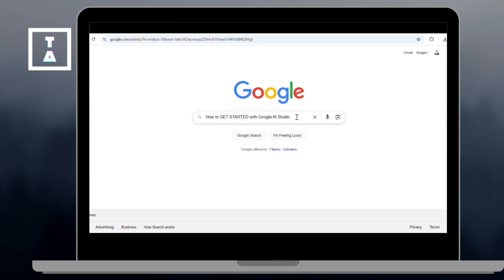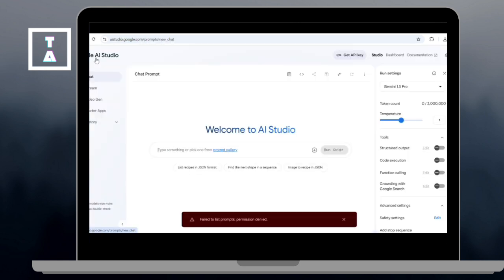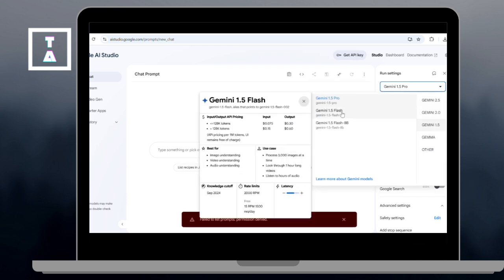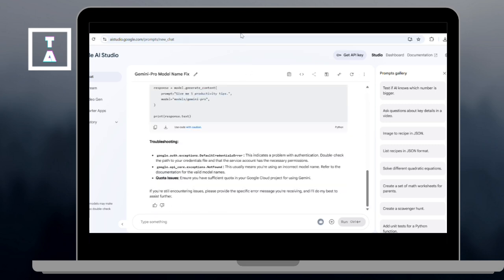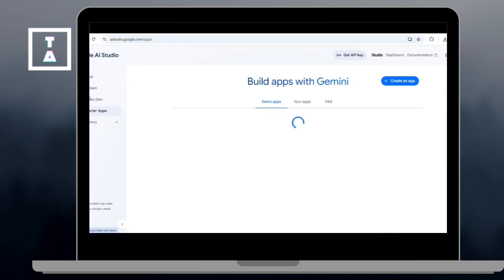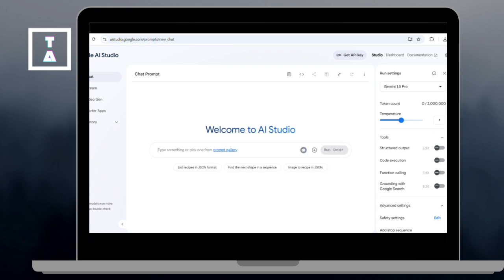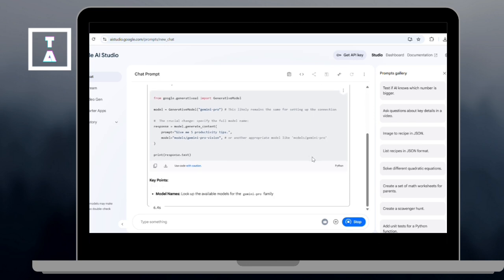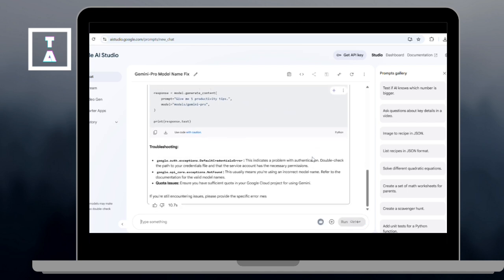How to GET STARTED with Google AI Studio in SECONDS!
Ready to dive into the world of AI? This beginner-friendly tutorial will guide you through the first steps of using Google AI Studio. Discover how to set up your account, navigate the platform, and start building your own AI models with ease. Whether you're a student, developer, or tech enthusiast, this video is packed with practical tips and insights to help you kickstart your journey in AI.

📌 What You'll Learn:
✔️ Setting up your Google AI Studio account
✔️ Navigating the interface and key features
✔️ Creating your first AI model
✔️ Tips for optimizing AI projects

Google AI Studio is a powerful tool for innovation and creativity in artificial intelligence development. Join us as we explore its potential and get you started on your AI adventure!